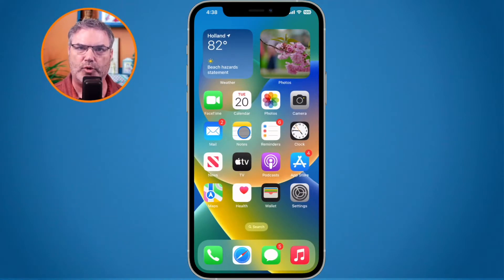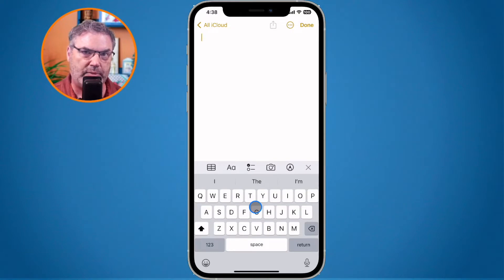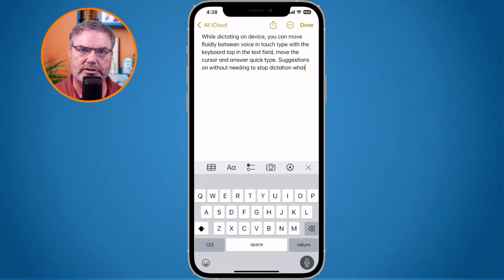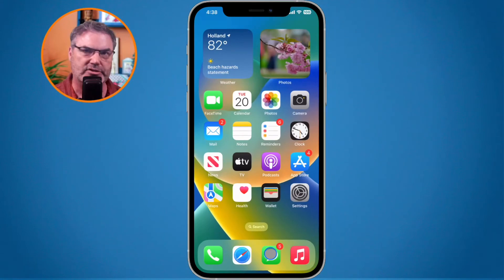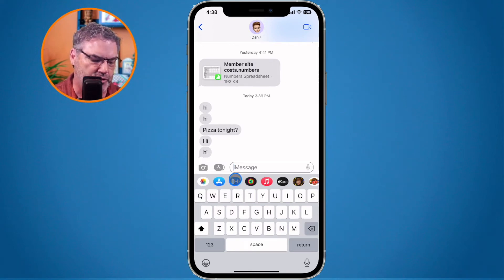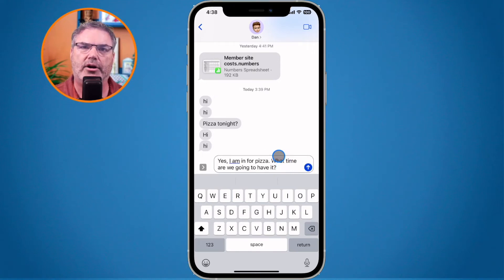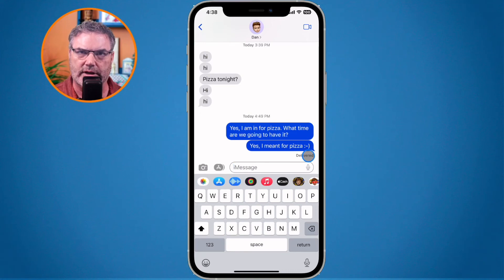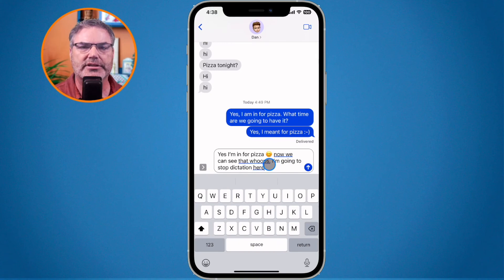Learn about Apple’s New Smarter Dictation on the iPhone [New in iOS 16]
Learn how to move between voice and touch, and add emojis using dictation on an iPhone with iOS 16.

Apple introduced an all-new dictation experience on the iPhone with iOS 16. You can now fluidly move between dictating with your voice and using keyboard. Just tap anywhere on your iPhone while you are dictating. The iPhone will still listen to you and dictate what you are saying. Dictate will also add punctuation automatically, and you can add emojis just by speaking them. You can also dictate directly in the Messages app. Learn how the new dictate on the iPhone in this video for iOS 16.